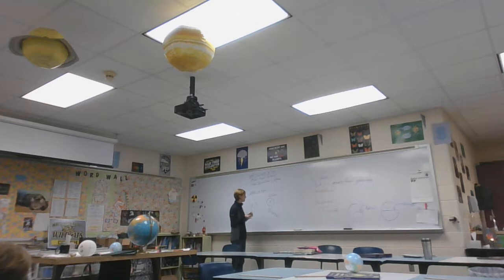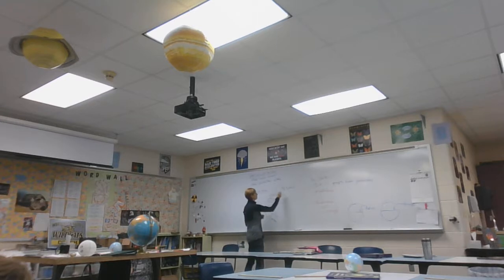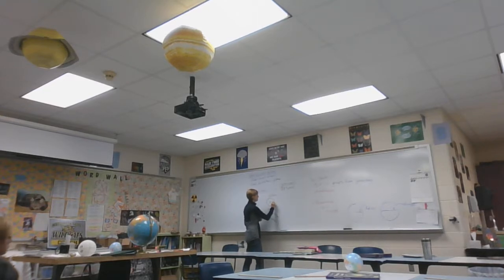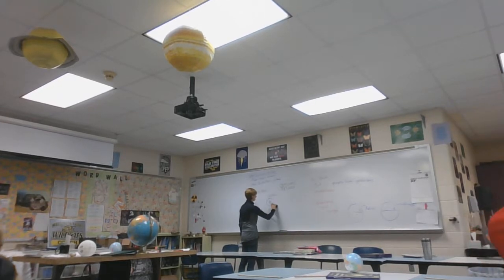WIN 20191011 09 04 55 Pro